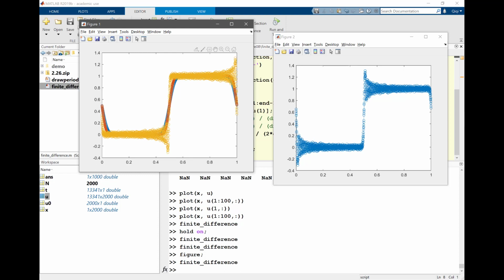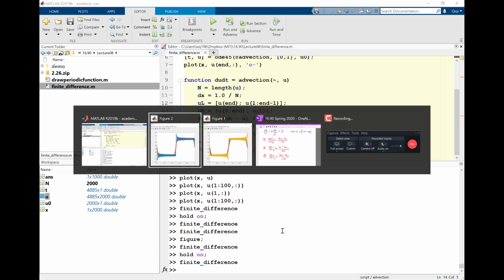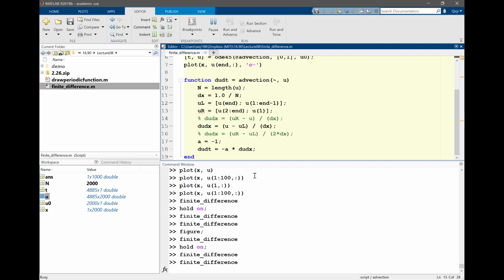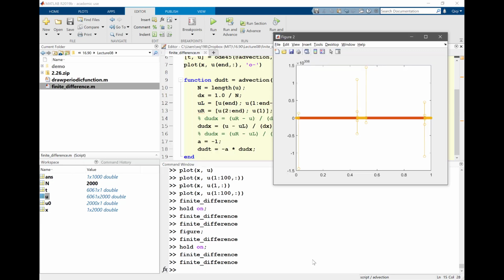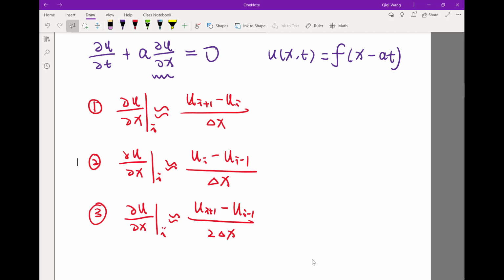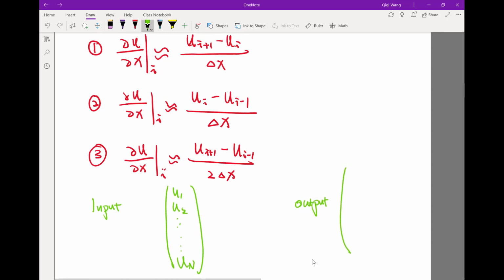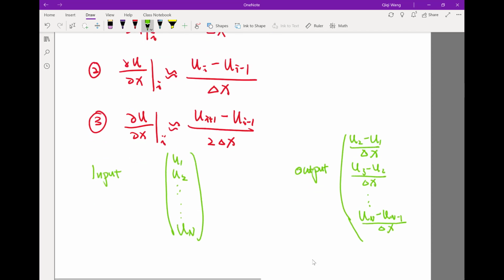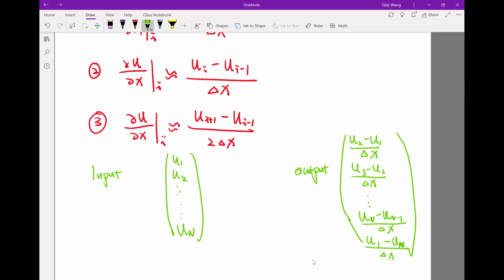Lecture7.2. Deriving stability of upwinding schemes